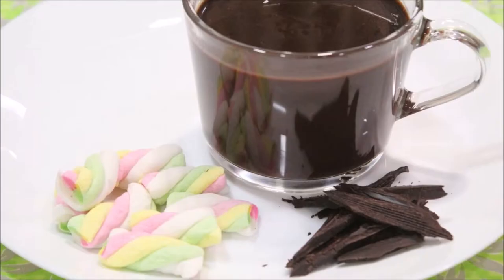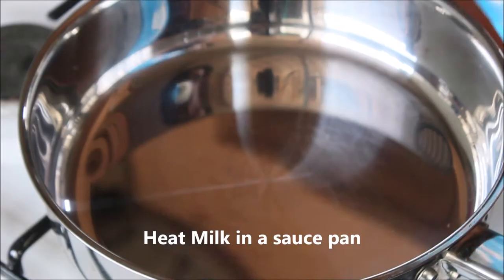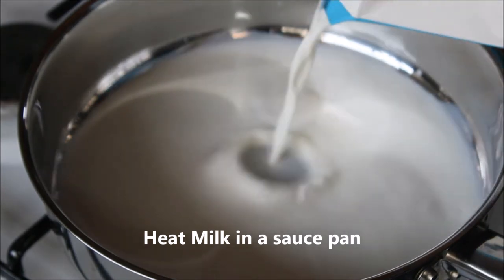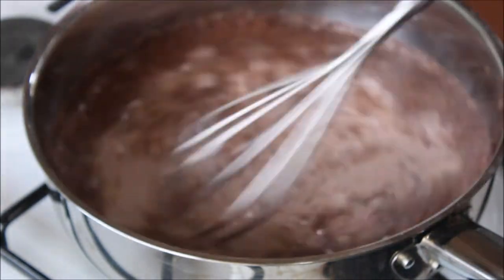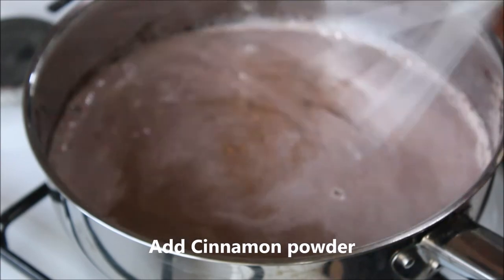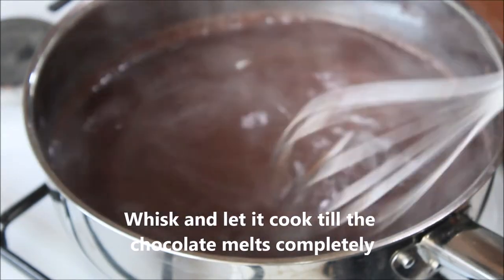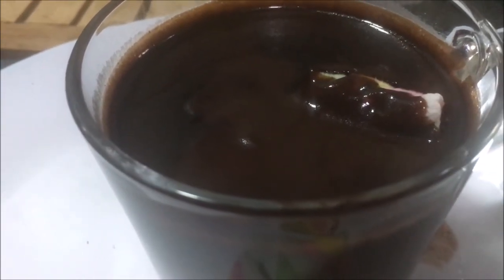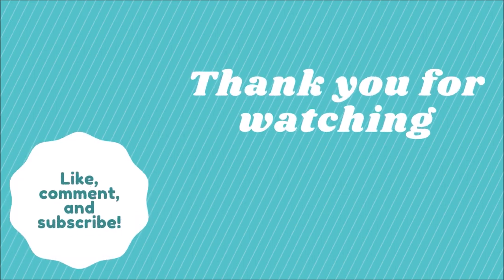Hot Chocolate Recipe | Delicious Hot Chocolate at home in less than five minutes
Hot chocolate is a perfect drink for this winter season. This recipe will give you a smooth silky textured hot chocolate drink.
Do not use chocolate compound in this recipe as it does not contain cocoa butter which adds that rich flavour to the drink

Do let me know if you try this recipe.

How I Shoot my videosCamera I use
1. Iphone 6s
2. Canon 1300D